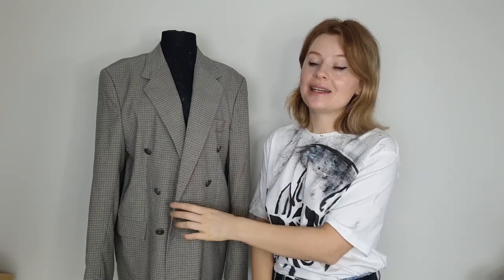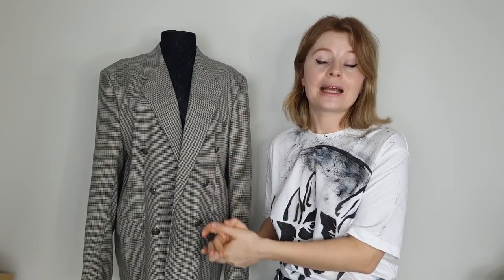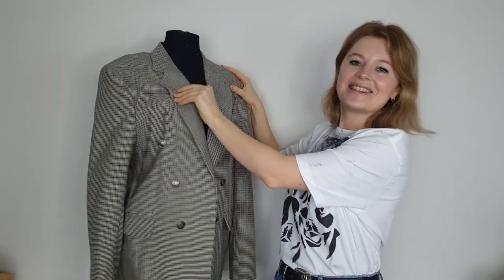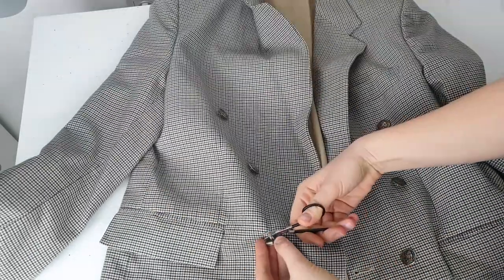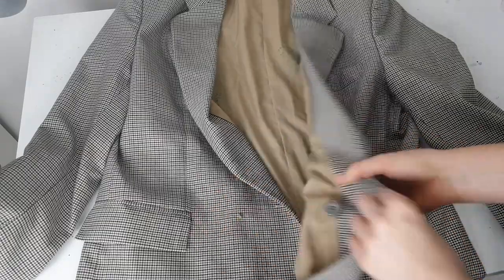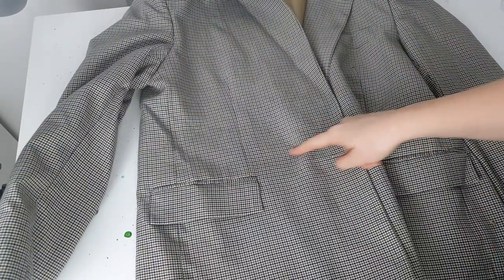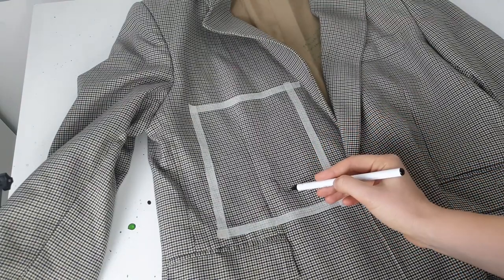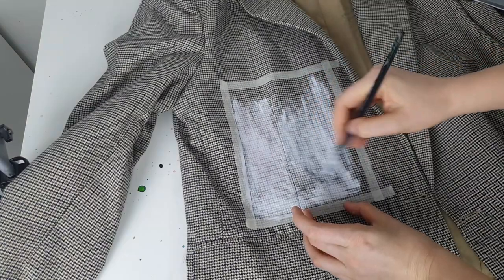Painting Vintage Blazer With Hidden Love Messages (Or how to turn any idea into design)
In this video I am going to paint vintage blazer with hidden love messages.
I bought blazer in a thrift store and found on it written love messages. So i decided to customize this blazer and turn messages into design.
Also I am going to show you how to work with an idea and how to turn any idea into a clothing design.